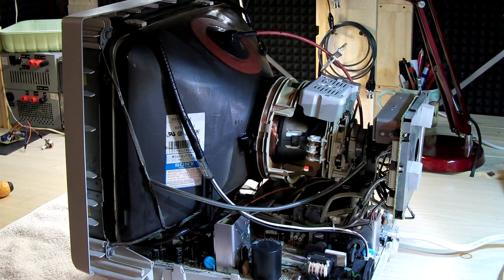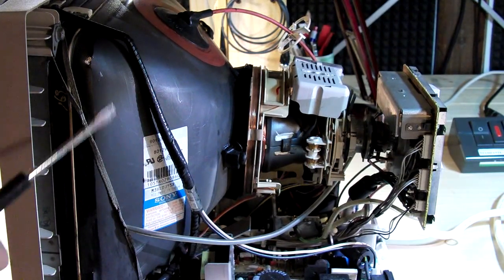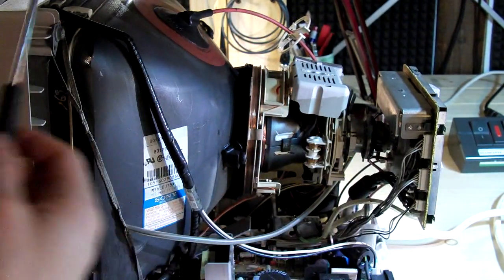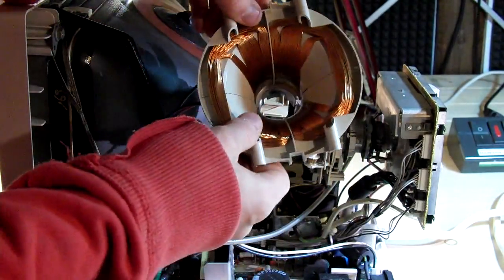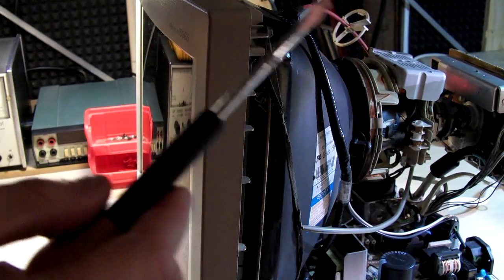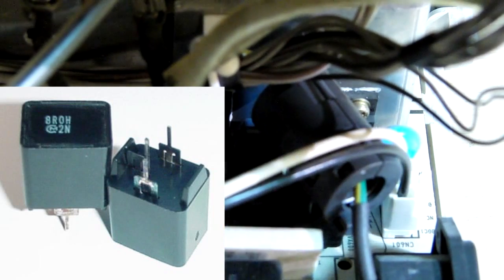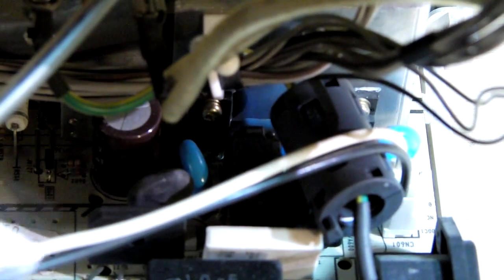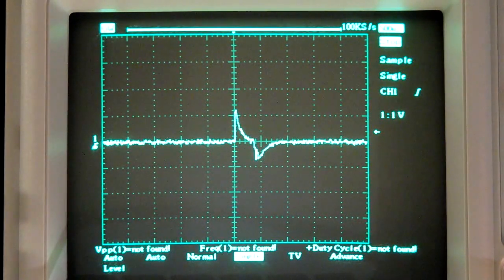CRT degaussing explained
Today i try to explain why degaussing is so important in a cathode ray tube.